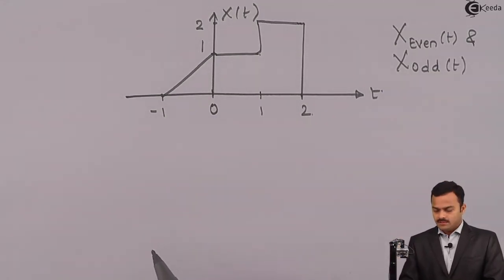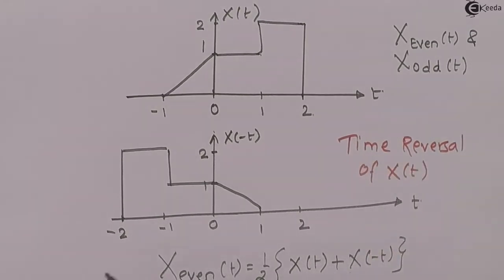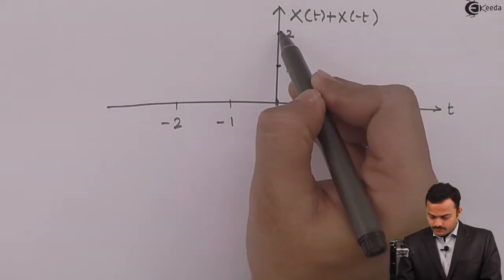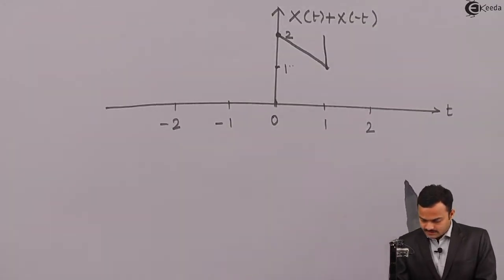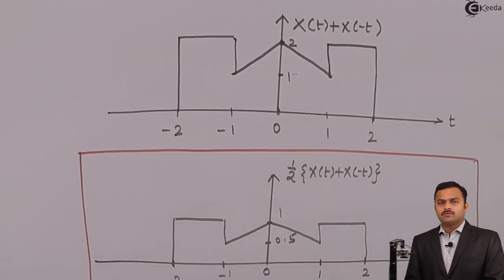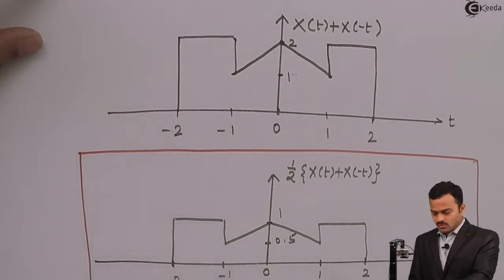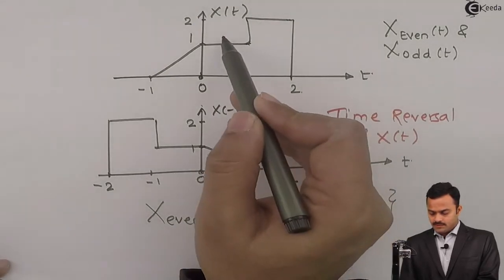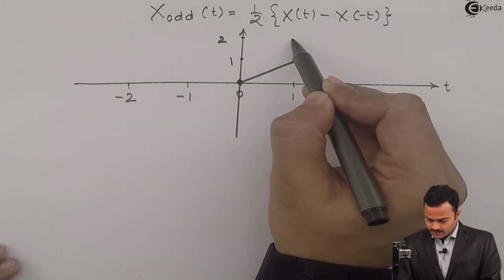Even and Odd Signals - Solved Problem 2 - Representation of Signals - Signals and Systems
Solved Example 2 based on Even and Odd Signals video lecture of Representation of Signals chapter of Signals and Systems Subject for all engineering students.

Representation of Signals
Signals and Systems
Signals and Systems Lectures

Happy Learning : )